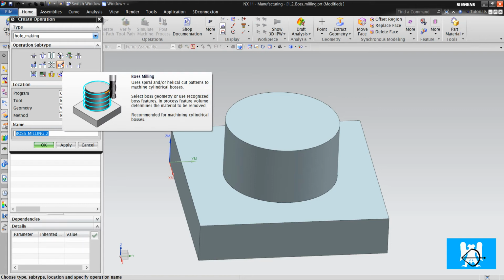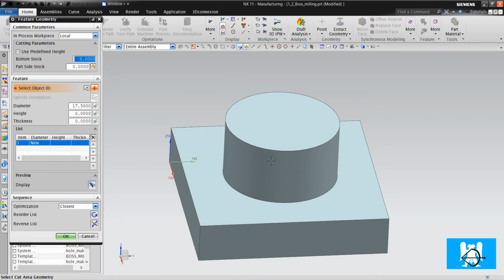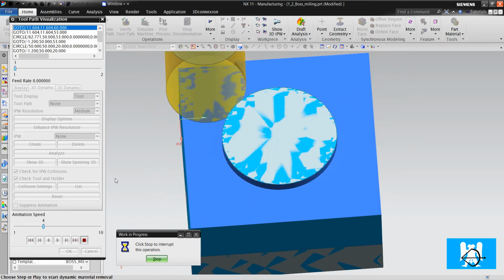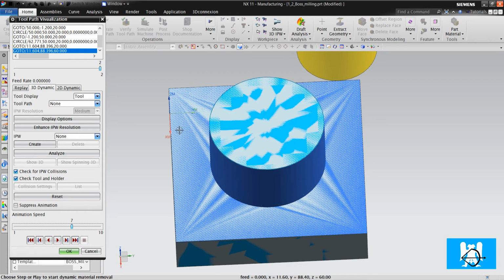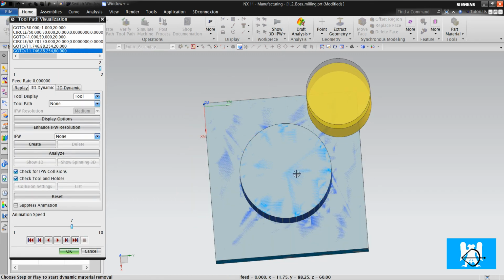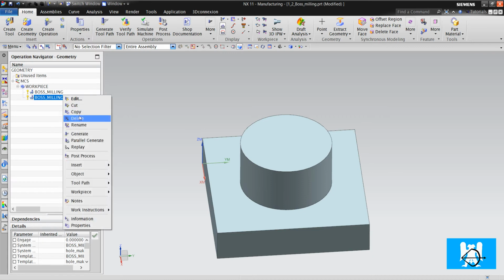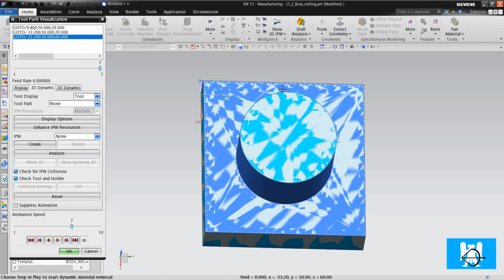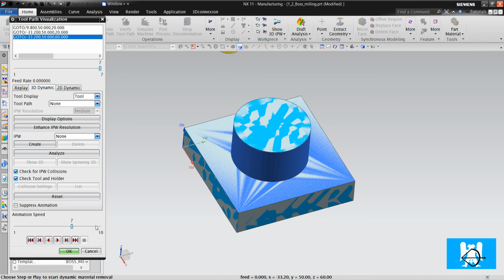55-Boss Milling Operation